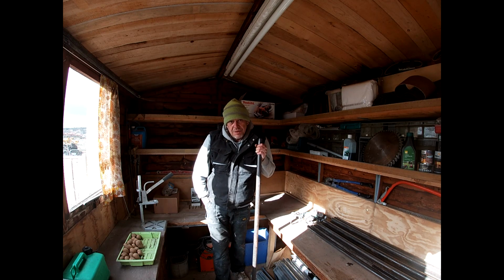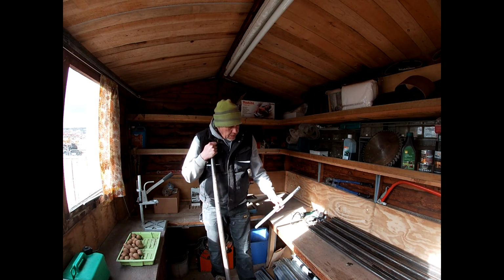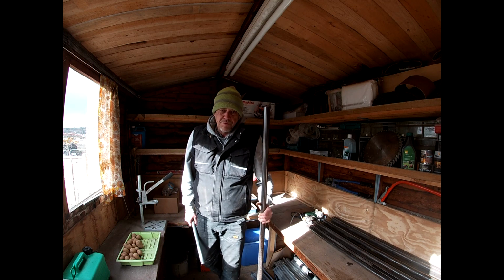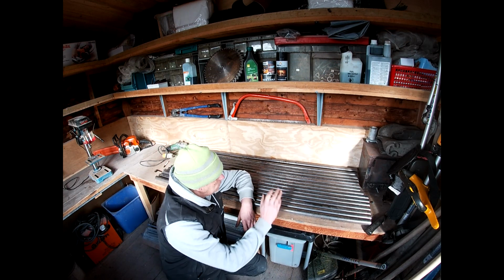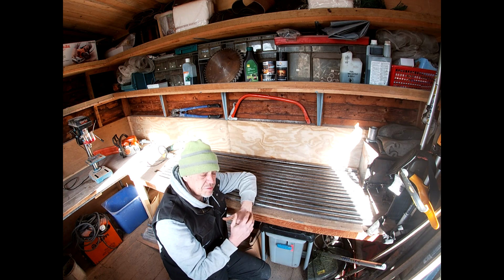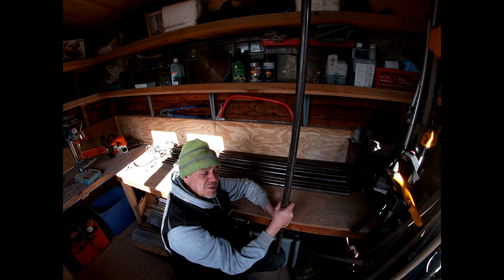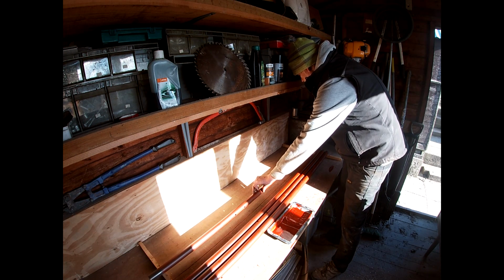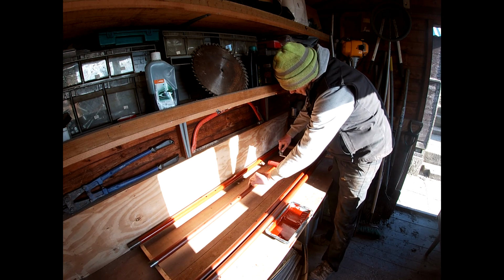Polytunnel Build. How to Reinforce a Cheap Amazon Polytunnel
In this video I make the foundation tubes for our cheap polytunnel bought on amazon and explain how it will reinforce the structure and secure it firmly to the ground.